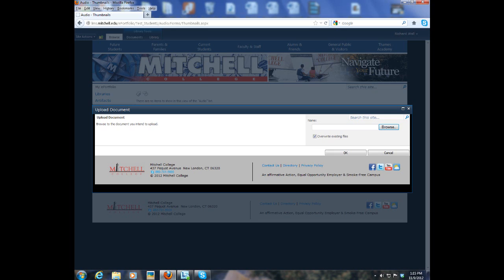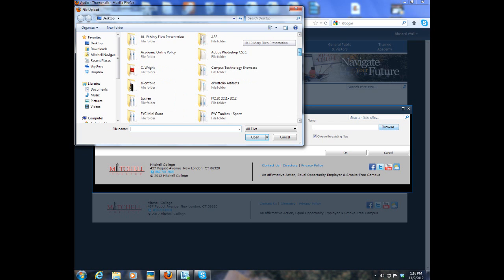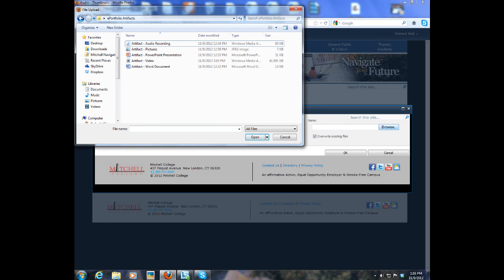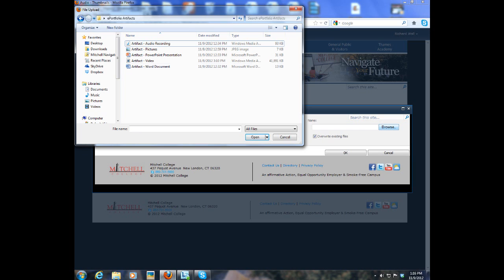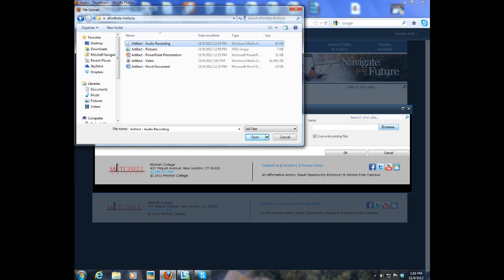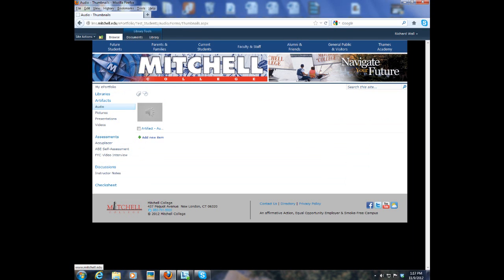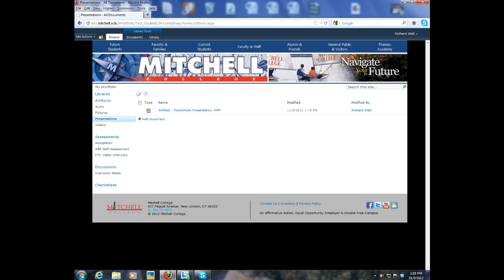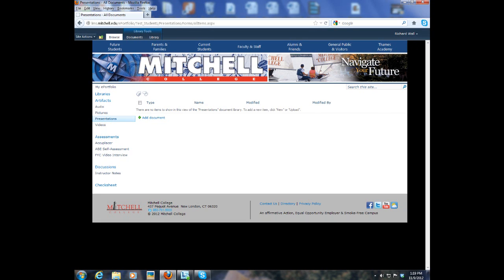ePortfolio Uploading Learning Artifacts